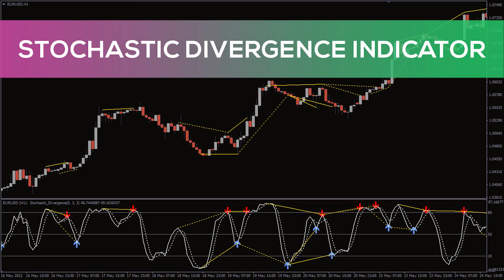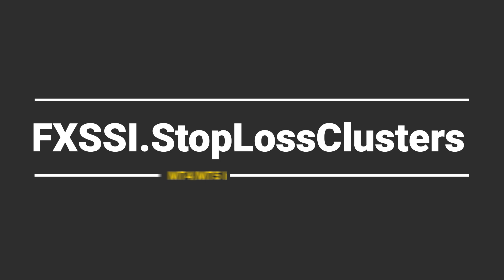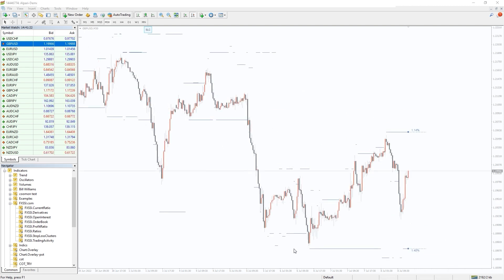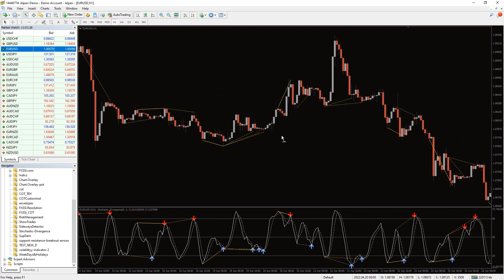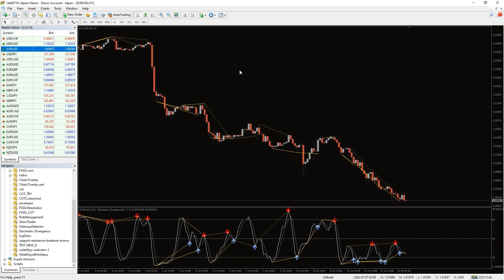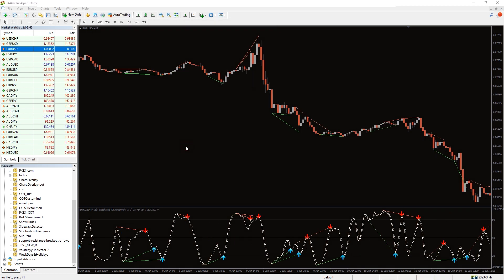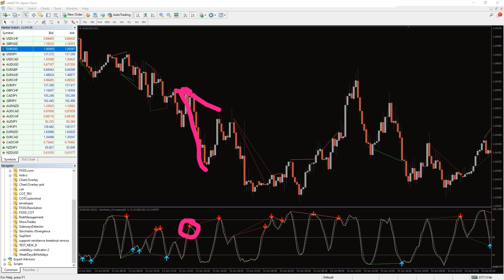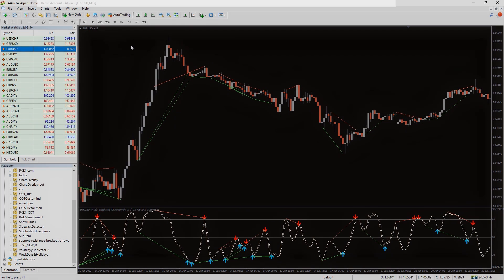Stochastic Divergence Indicator for MT4 - OVERVIEW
Stochastic Divergence Indicator for MT4 - Download FREE